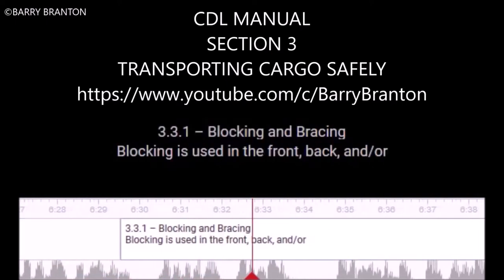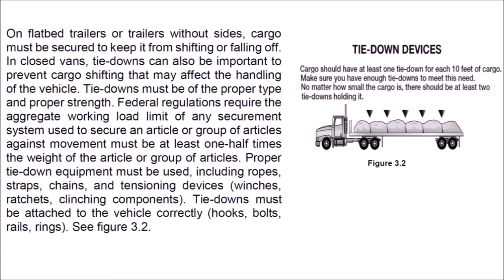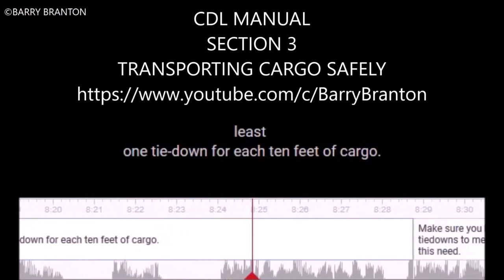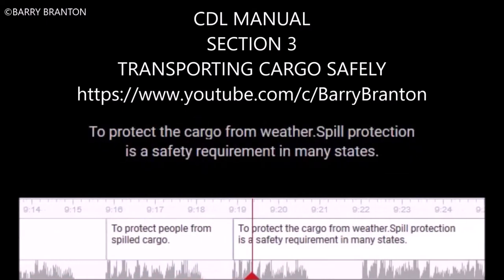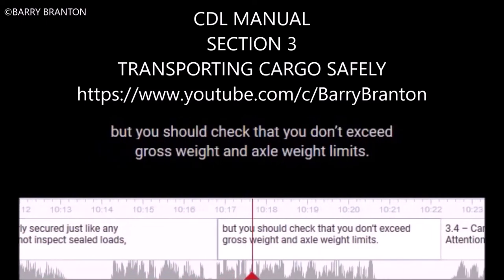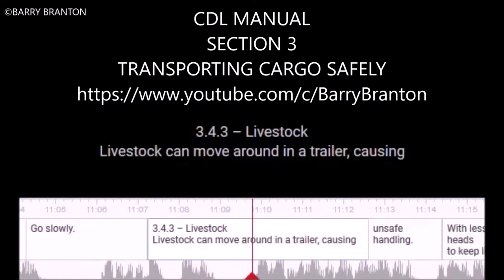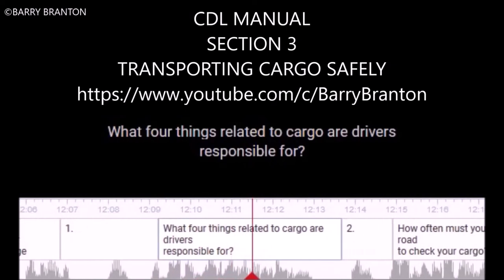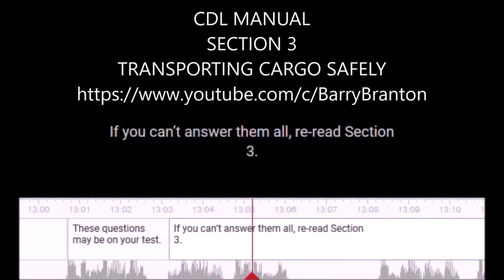CDL Manual Section 3 (Transporting Cargo Safely) with Text, Diagrams & Questions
Video & Images:
Pixabay License